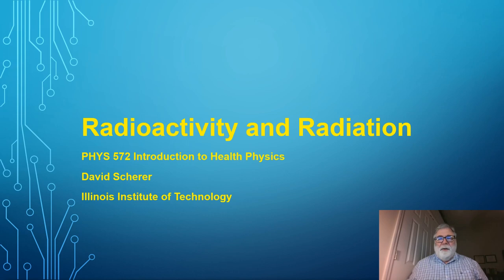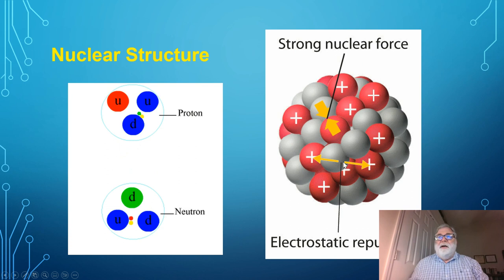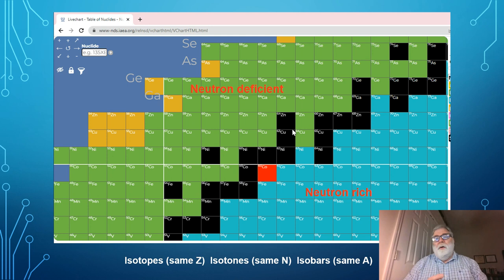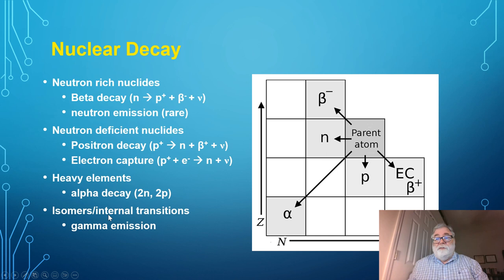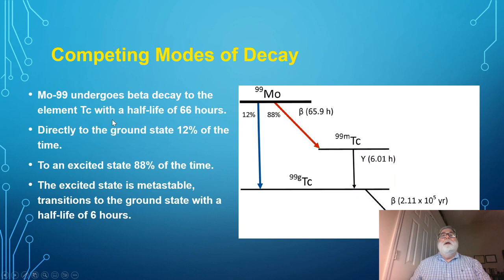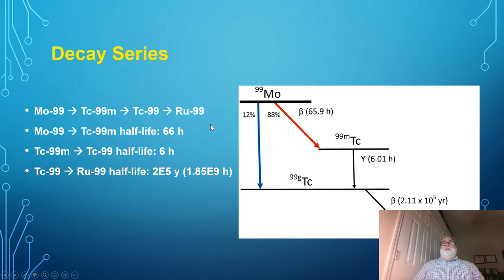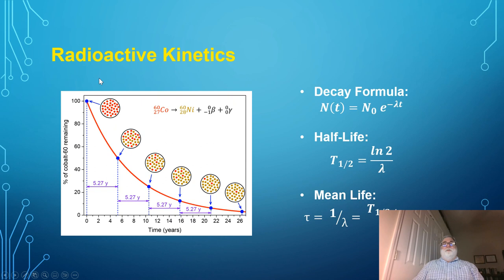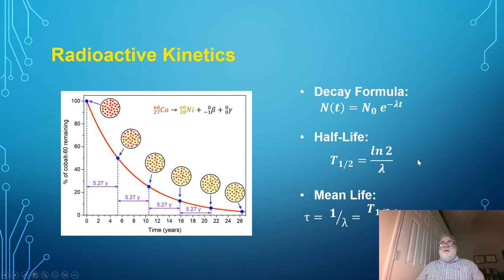PHYS 572 Unit 1b Radioactivity and Radiation